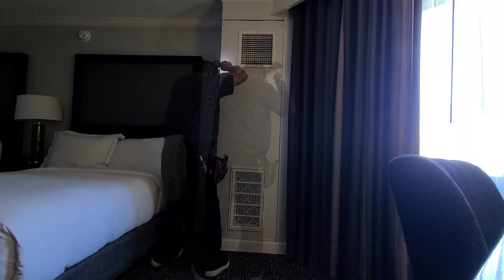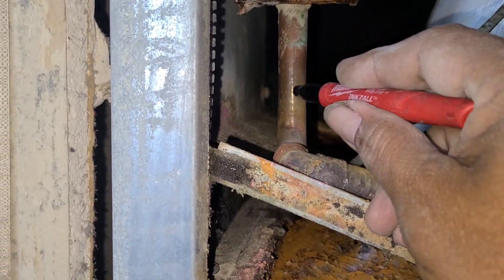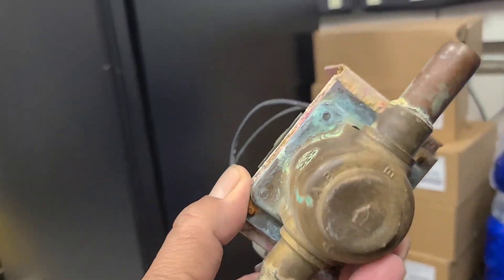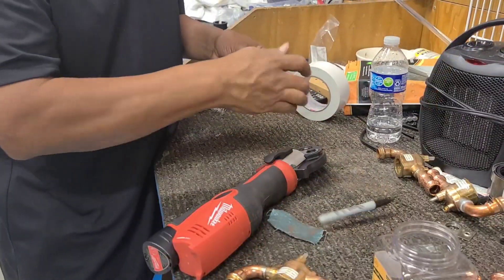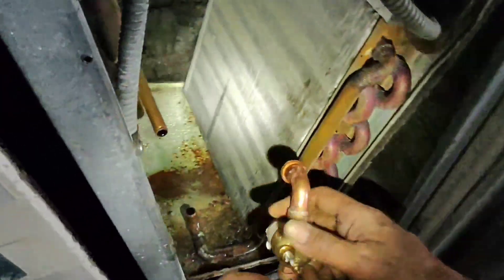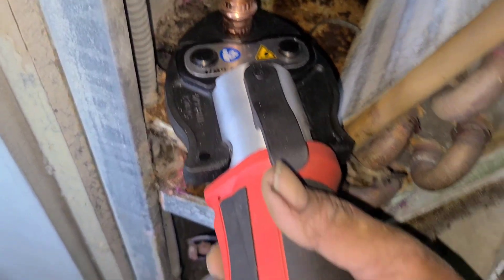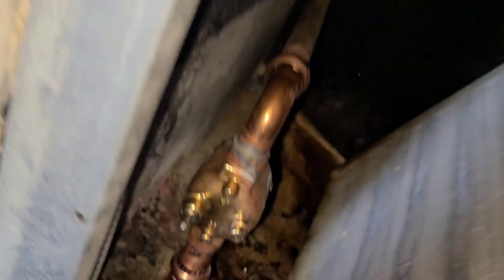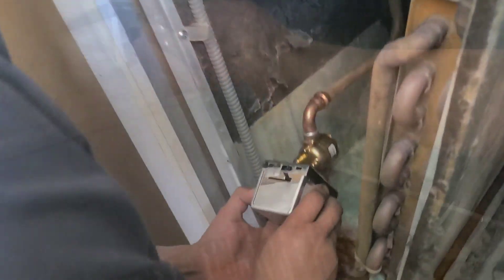Replace Zone Valve on air handler HVAC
how to cut out remove zone valve
How to solder and pro press zone valve on HVAC air handler